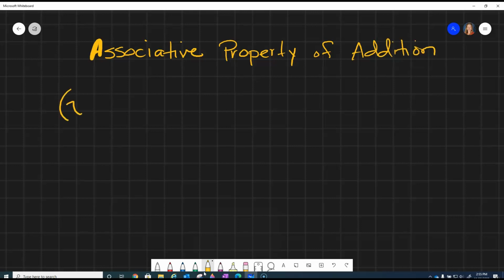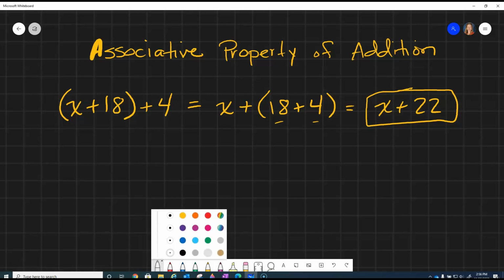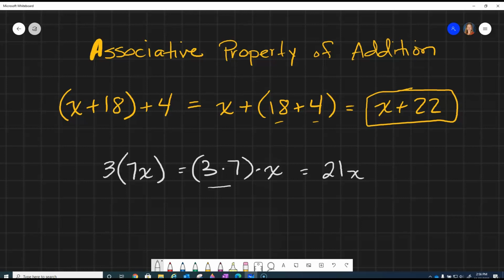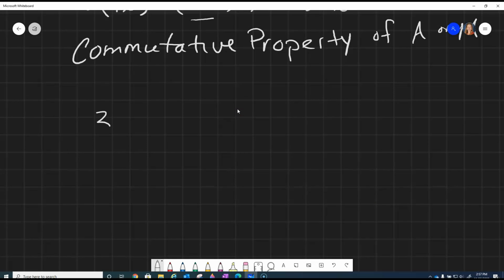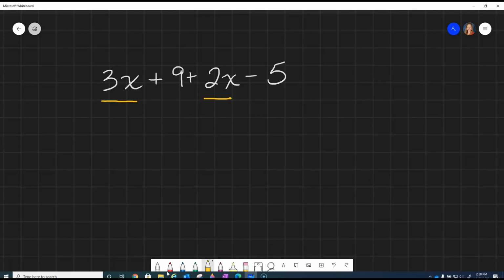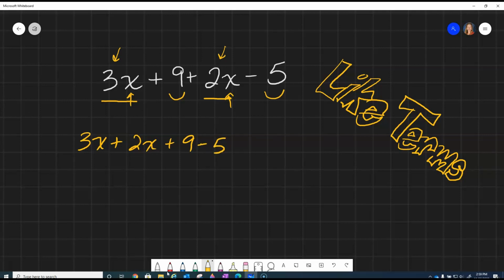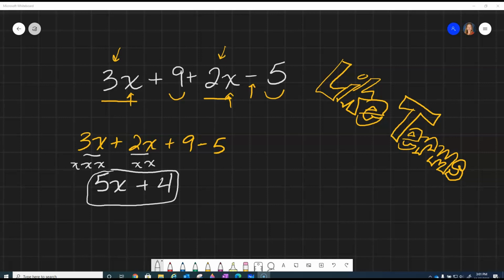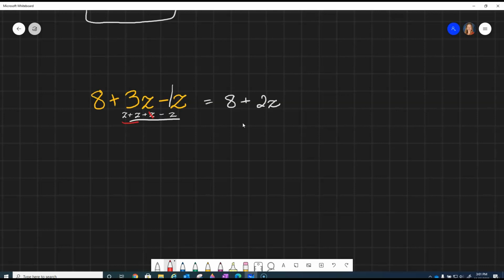Simplifying Expressions AP and CP